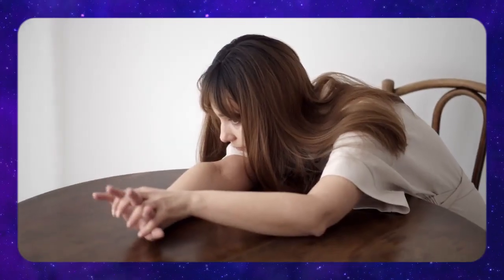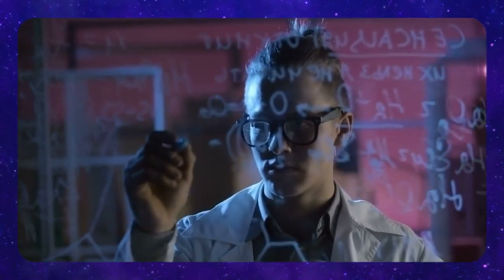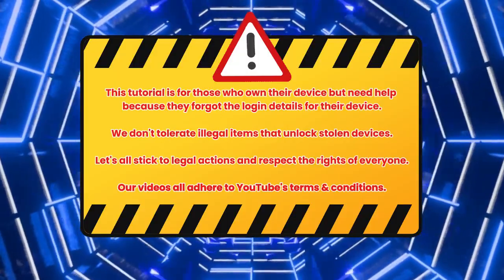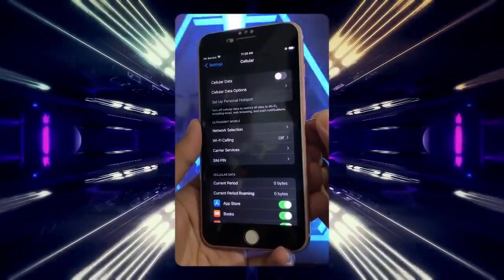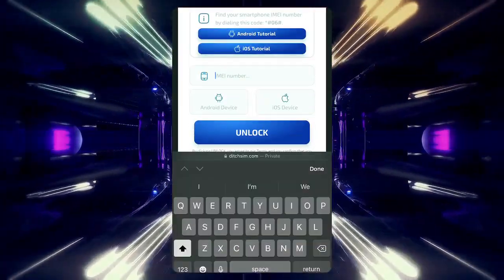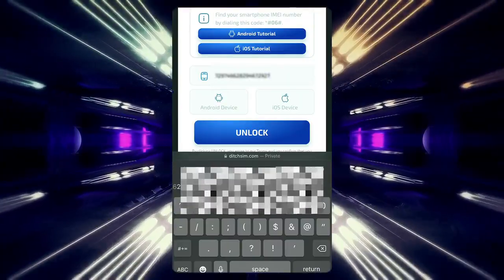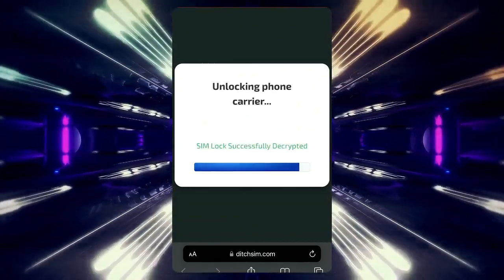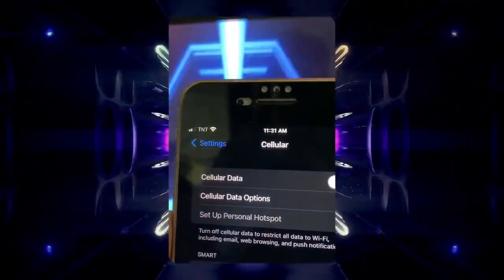Unlock iPhone to Any Carrier: Easy Carrier & Network Unlock Guide 2026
Learn how to unlock your iPhone to any carrier in 2026 with our complete step-by-step guide. We cover carrier unlock for iPhone 6s, 7 Plus, 11, 12 Pro Max, 13 Pro Max, 14 Pro Max, and even the latest iPhone 16 Pro Max. Discover free unlocking methods, how to fix 'SIM not supported' errors, and tips for network unlock on all iPhone versions. Get your iPhone carrier unlocked quickly and safely to enjoy the freedom of switching carriers or using any SIM worldwide. Don't miss out on this essential tutorial to unlock your iPhone hassle-free!